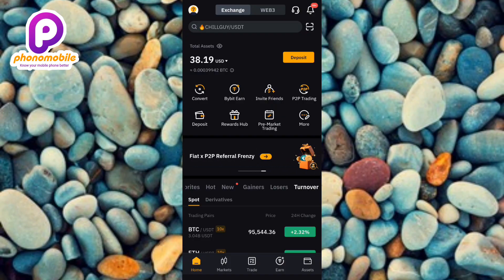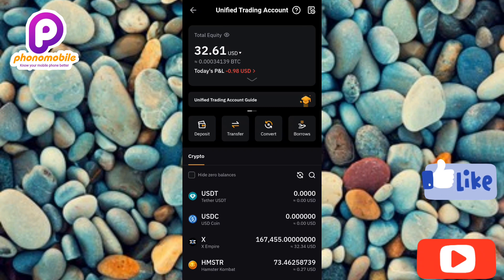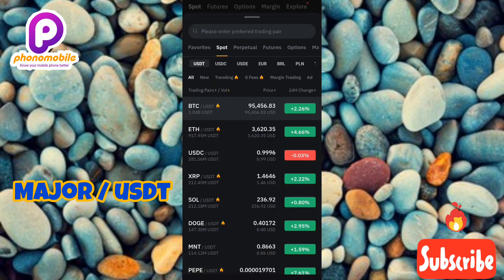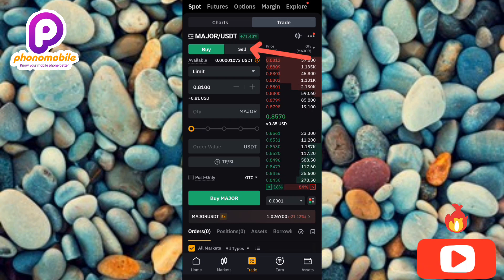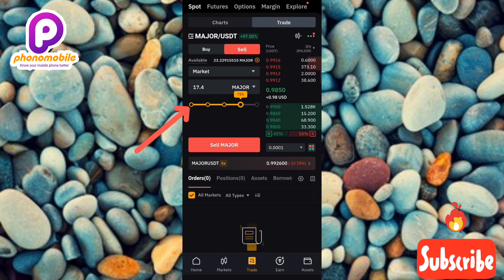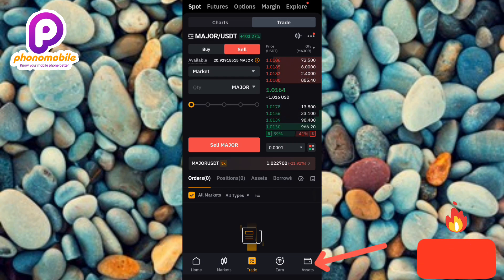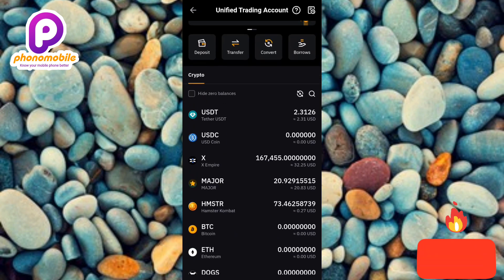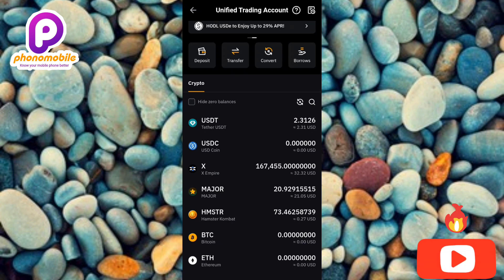How to Sell Your MAJOR Token on Bybit | How to Trade $MAJOR Coin on Bybit | MAJOR Bybit Guide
Here's a detailed step-by-step guide on how to sell your MAJOR token on Bybit:

Bybit is a popular cryptocurrency exchange that allows users to trade various digital assets, including the MAJOR token ($MAJOR). This guide will walk you through the process of selling your MAJOR token on Bybit using spot trading.

Step-by-Step Instructions

Step 1: Create/Log in to Your Bybit Account

1. Go to Bybit's app and click "Sign Up" or "Log In."
2. Fill in the required information and complete the verification process.

Step 2: Deposit MAJOR Token (MAJOR)

1. Click "Assets" and select "Deposit."
2. Search for MAJOR Token (MAJOR) and select the correct network.
3. Copy the deposit address and transfer your MAJOR tokens to it.

Step 3: Navigate to Spot Trading

1. Click "Trade" and select "Spot Trading."
2. Search for the MAJOR/USDT (or other supported pairs) trading pair.

Step 4: Sell MAJOR Token ($MAJOR)

1. Set the selling price and quantity.
2. Choose the order type (Market, Limit, or Stop-Limit).
3. Confirm your transaction.

Step 5: Withdraw Funds

1. Click "Assets" and select "Withdraw."
2. Choose the currency (USDT or other) and enter the withdrawal address.
3. Confirm the transaction.

Selling your MAJOR token on Bybit is a straightforward process. By following these steps, you can easily trade your MAJOR tokens for other cryptocurrencies or fiat currencies. Always remember to:

- Use strong passwords and 2FA.
- Verify transactions carefully.
- Monitor market fluctuations.
- Understand trading fees.

Additional Tips:

- Familiarize yourself with Bybit's trading fees and limits.
- Set price alerts to stay updated on market fluctuations.
- Consider using stop-loss orders to minimize losses.
- Keep your account and transactions secure.

Remember to stay informed about market conditions and adjust your trading strategy accordingly. Happy trading!